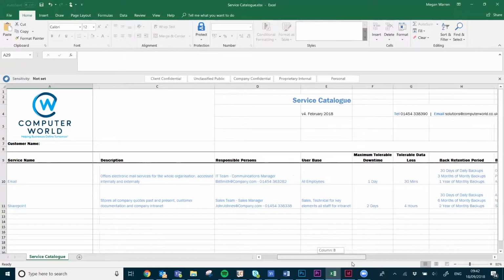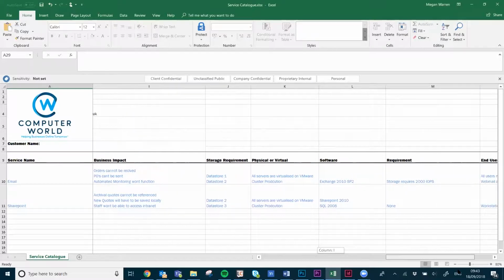How to plan your IT Disaster Recovery Solution (DR & DRaaS Planning)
In this video, Barry Coombs talks about how you can plan a robust Disaster Recovery solution to ensure your business data is safe and secure.